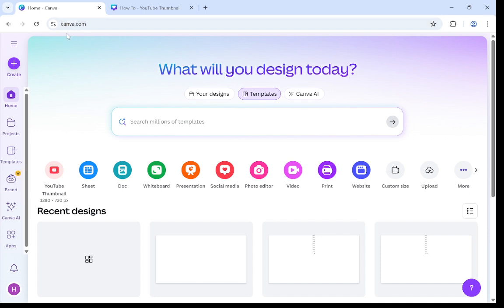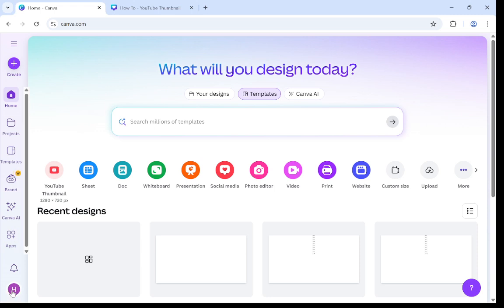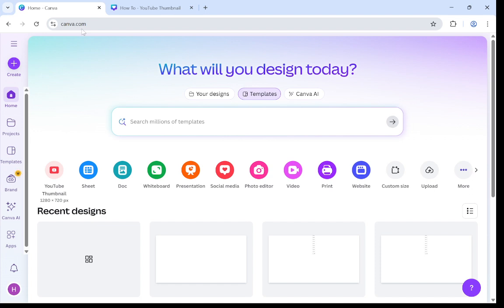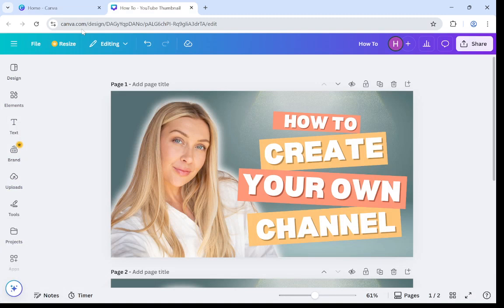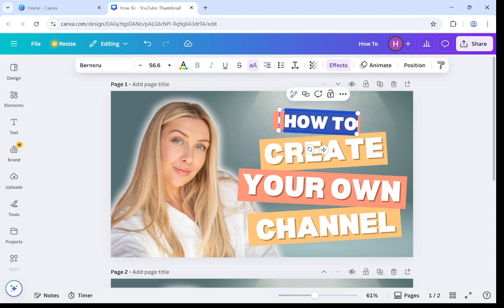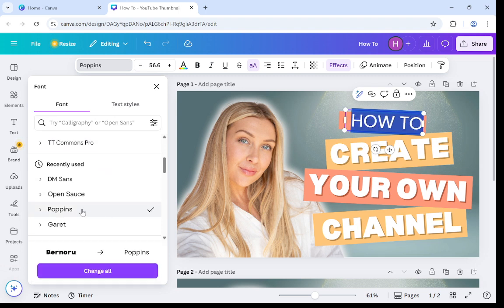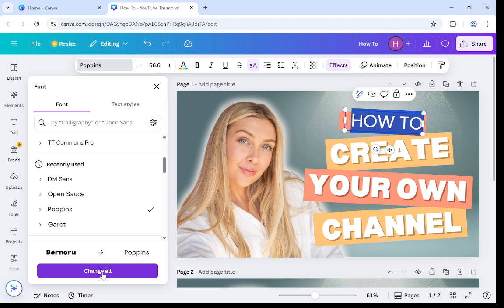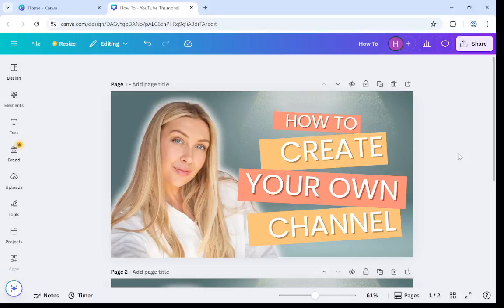How to Change a Font in All Pages with One Click Canva Pro Full 2025 Guide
Want to change fonts in Canva with just one click? ✍️✨ In this full 2025 guide, I’ll show you how to change a font across all pages in Canva Pro instantly. Save time and keep your designs consistent with this simple but powerful Canva feature!

✅ Change fonts on all pages at once
✅ Canva Pro tutorial (2025)
✅ Quick and easy design tip for beginners